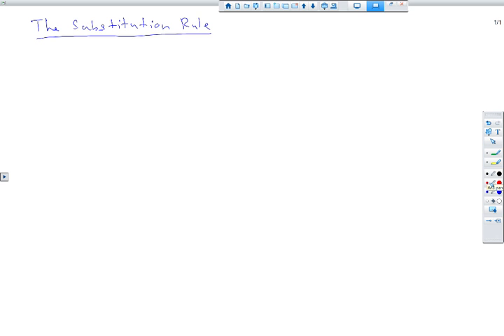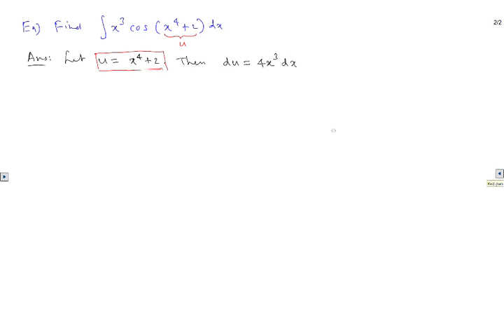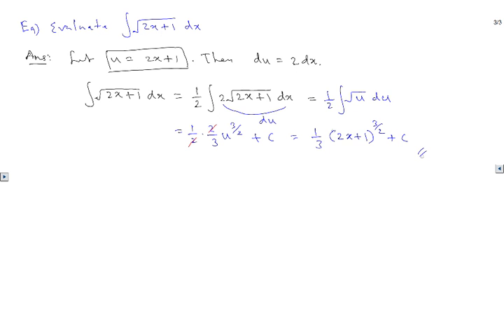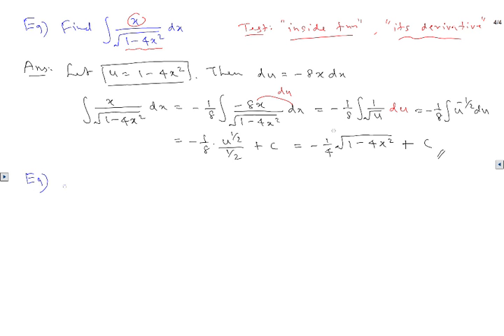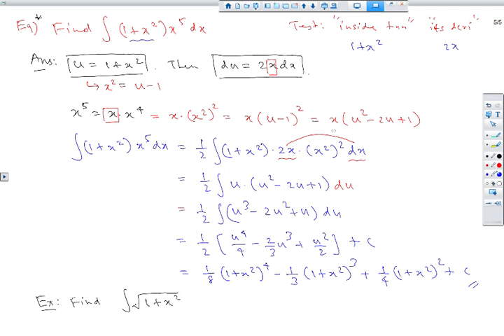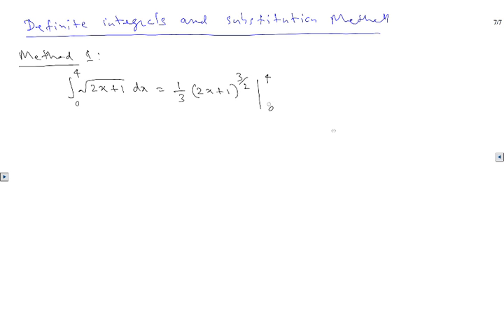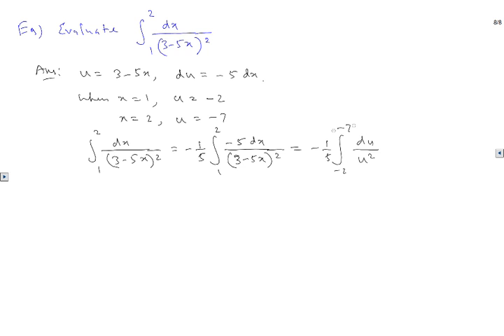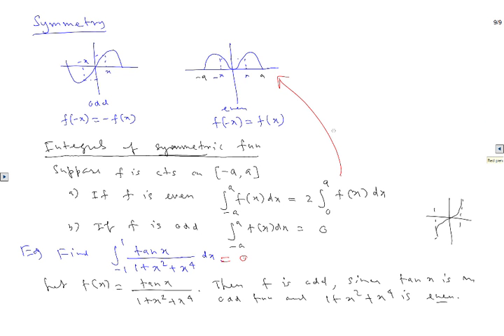Substitution Method: A trick every calculus student must know